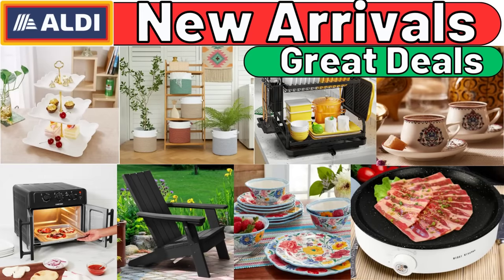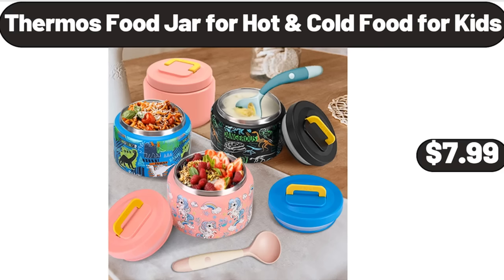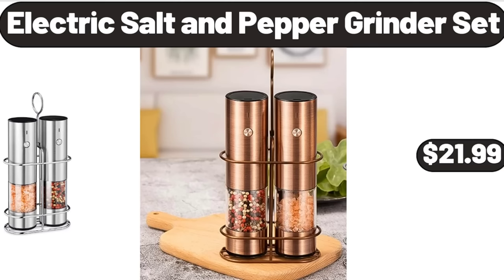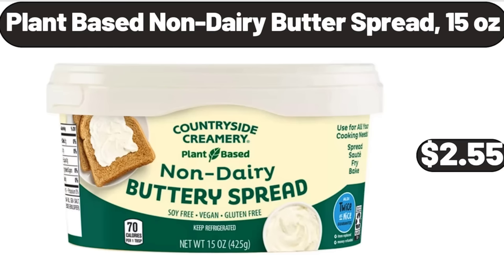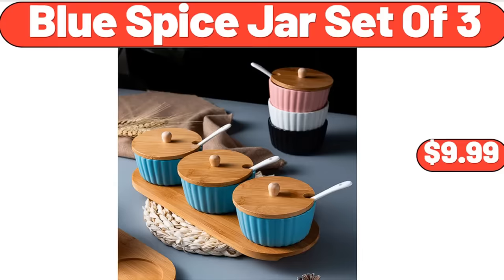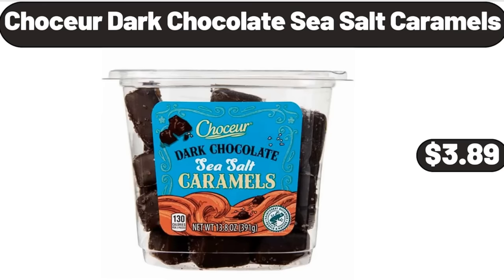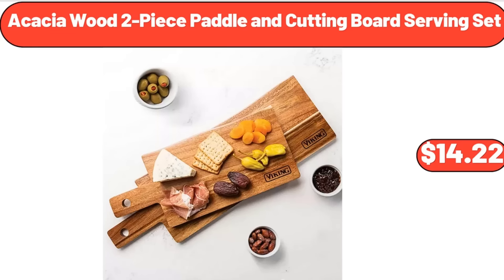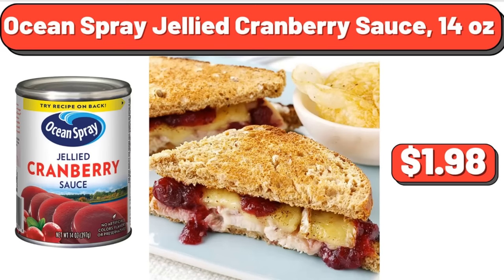ALDI 🦋 New Arrivals 9|27|2023 p1🦋 Save Money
Hello everyone, let's take a look together at the discounted products at aldı market, Storage Baskets, Set of 3 for Organizing, $19.99. 3 Tier Porcelain Cupcake Stand, $11.99. Easy Steam Compact Iron, $9.99, Please don't forget to like the video, really appreciate for everything. French Door Air Fryer Oven, 26 Quart, $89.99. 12 Piece Bath Towel Set, $18.99. Plastic Resin Chair with Cup Holder, $52.99. Egg Holder for Refrigerator, $7.99. 4 pieces Cookie Jar, $14.99, Please don't forget to subscribe to my channel, Thank you very much for everything. 3 Piece Luggage Set, $59.99. Modern Table Lamps Set of 2, $26.99. Hair Removal for Women & Men, $44.99. Cast Iron Roasting Lasagna Pan, $28.99. Crofton Faux Wood Pans, $14.99. Queen Reversible Comforter Duvet Insert, $28.99. Modern Blackout Thermal, Rod Pocket Window Curtain, for Bedroom or Living Room, $7.99. Berryhill Strawberry Preserves, $2.29. Electric BBQ Grill, $19.99. Aluminum Red 10-Inch Frying Pan, $7.99. Stoneware Dinner Plate, $3.99. Stainless Steel Flatware Set of 18, $14.99. Thermos Food Jar for Hot, Cold Food for Kids, $7.99. Ceramic Mini Pie Pans Set of 6, $14.99. Nonstick Stockpot with Lid 10.5-Qt, $26.99. Hair Dryer Brush, $22.99. Reversible Comforter, $32.99. 2-Speed Hand Blender, $31.99. Milk Maker Machine, $27.99, Friends, what do you think about the prices of the products, Are they too high, Please share your thoughts with us in the comments. Orange Cranberry Breakfast, Biscuit, 8.8 oz, $3.09. JBL GO 2 Bluetooth, Portable Waterproof Speaker, $18.99. Modern Nightstand with 3 Drawers, $74.99. Glass Food Storage Containers 4 Piece, $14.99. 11 Inch Rotating Cake Stand, $14.99. Waterproof Portable, Wireless Bluetooth Speaker, $18.99. Arizona Green Tea Gallon, $3.48. 12-Piece Stoneware Dinnerware Set, $34.99. Bath Towel , 100% Cotton Set of 12, $15.99. Stainless Steel Hot Chocolate Maker, $22.99. Portable Air Conditioner Fan, $16.99. Digital Air Fryer with Viewing Window, $119.98. Organization and Storage Set, 4 Pieces, $12.99. Electric Salt and Pepper Grinder Set, $21.99. Foot Massager with Heat, $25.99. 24 pieces Food Storage Containers with Lids, $19.99. Bluetooth Headphones, $18.99. Probiotic Yogurt Maker, $13.99. 6-Drawer Solid Wood Caramel Dresser, $164.99. Davenport Lunch Bag, $12.99. Hamilton Beach, Durathon Digital Retractable Cord Iron, $28.99. Southern Grove Dried Cranberries, $1.95. Pots and Pans Organizer with Drip Tray, $13.98. Espresso Cup and Saucer Set for 6, $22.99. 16-piece Square Dinnerware Set, $55.99. Plastic Hanging Planters Set 2 Pack, $16.99. Women's Summer Canvas, Print Beach Tote Handbag, $8.99. Kirkwood Fat Fresh Ground Turkey, $4.19. Chips Ahoy Cookies, Chocolate Chip, 24-count, $8.99. 6 Can Mini Fridge, Beverage and Skincare Refrigerator, $28.99. Artificial Fittonia, Leaf Plant in White Pot, $2.99. Dish Drying Rack, $18.99. Family Pack Chicken Wings, 4 lb, $11.96. Baker's Corner Cherry Pie Filling, $2.19. Plant Based Non-Dairy Butter, Spread, 15 oz, $2.55. 12 Pieces Hexagon Shaped Plastic Cookie, Jars with Airtight Lids, $26.99. Set of 3 Ceramic Serving Bowls, with Wooden Tray, $18.99. Spinach Artichoke Gouda Cheese, 6 oz, $3.95. Womens Short Sleeve, Blouse Cozy Plus Size, Striped Tee Shirts, $17.99. 3-Piece Breakfast Nook Dining Table Set, $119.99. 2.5QT Yellow Daylily Live Plant (3 Pack, $32.99. Cake Stand with Acrylic Dome Lid, $22.99. Plastic Food Containers Set, $6.99. Olive Oil Sprayer for Cooking, $7.99. Outshine No Sugar, Added Variety Pack Fruit Bars, $5.64. 6-Piece Yarn Dyed Cotton, Bath Towel Set, $19.99. Lil' Drums Ice Cream Variety Pack, 12 count, $6.98. Pub Style Seasoned Beef Patties, $8.49. PurAqua 24-Pack Natural Spring Water, $3.85. 2-Tier Sofa Center Table, with Storage and Glass Top, $56.99. Under Sink Organizer, $5.99. Range Master Tabletop Charcoal Grill, $69.99. Kitchen Utensil Holder 3 Compartments, $8.99. Caramel Almond and Sea Salt Only Nut Bar, $1.35. Blue Spice Jar Set Of 3, $9.99. Bamboo Plastic, Bag Holders for Grocery Bags, $13.98. Kitchen Scales Digital, Weight Grams and Ounces, $11.45. Electric Double Burner, $28.99. Stackable Storage Container with 30 Adjustable Compartments, $21.99. Oraya Area Rug, Riza, $169.99. Classic Retro Single Countertop Snow Cone Maker, $34.99. Coffee Alderton 2.3-Quart Tea Kettle, $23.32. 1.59-Liter Glass Pitcher, $8.99. Automatic Foam Liquid Soap, Dispenser for Bathroom or Kitchen, $12.99. Cheese Knives, $11.99. Spray Kitchen Faucet, $164.99. Folk Geo Gardening Hat, $19.88.